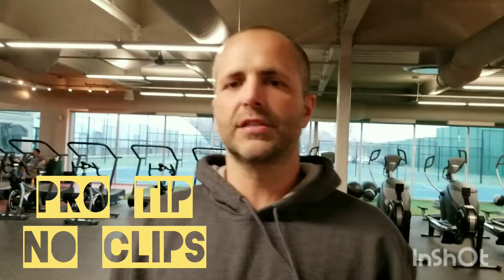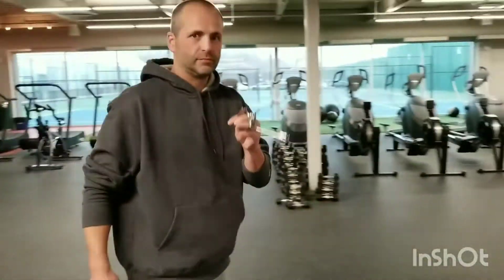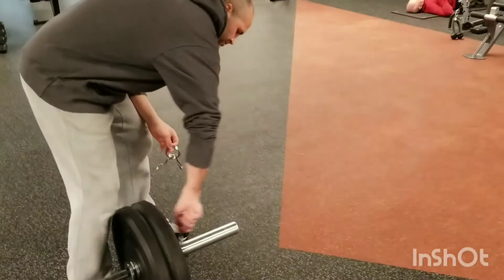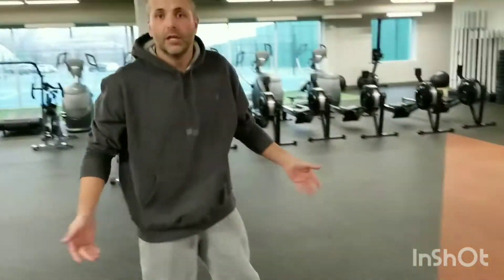Fitness Pro Tip: No Clips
Want to perfect your dead lift? Try taking off your clips. Also, it might help you look uber skilled and increase your status as a lifter at the gym😉